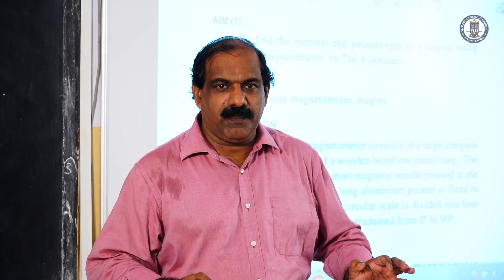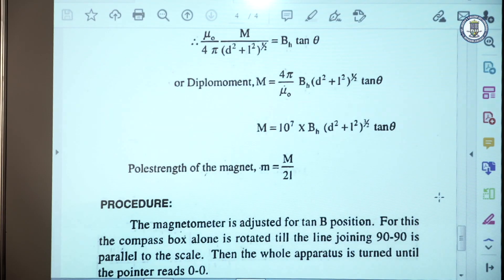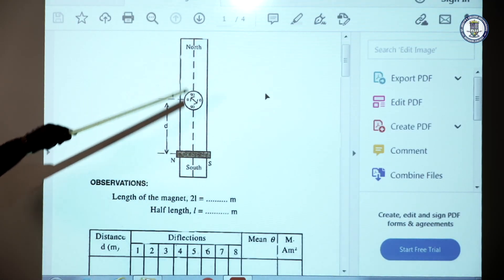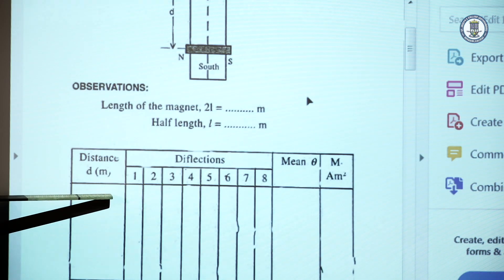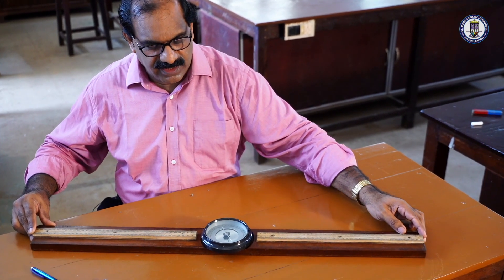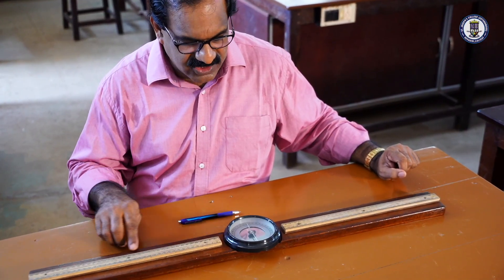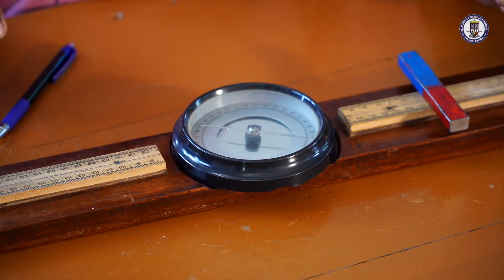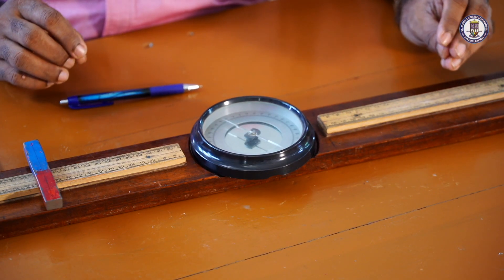13 DEFLECTION MAGNETOMETER: TAN B POSITION| Prof.Charly Kattakayam